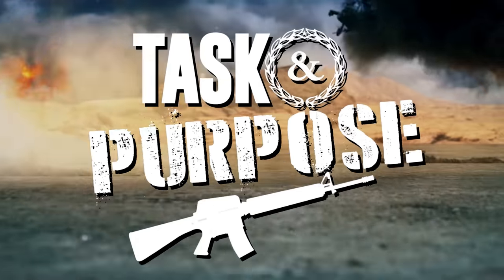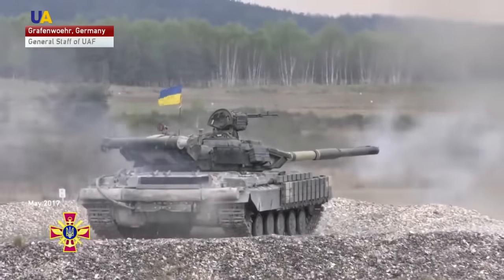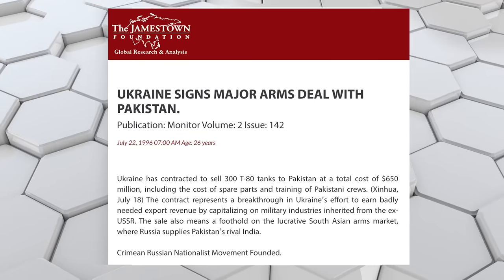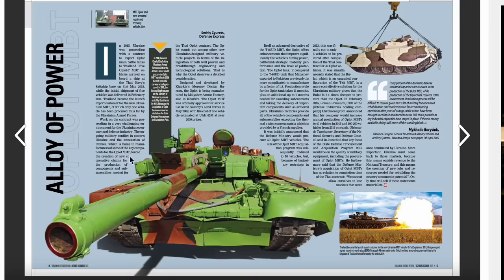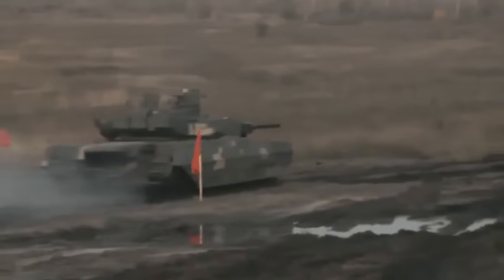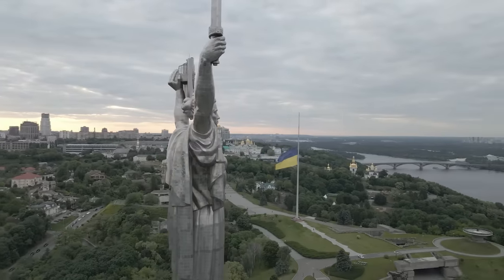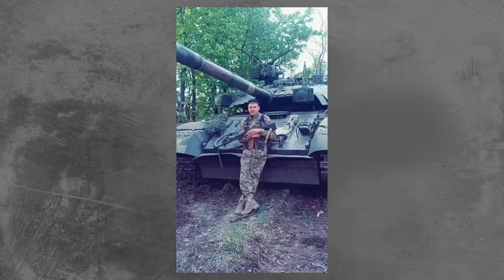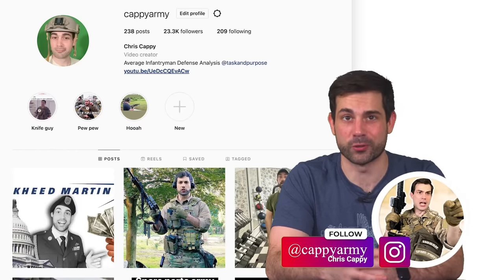Ukraine's Rare Homemade T-84 Tank is Better Than You Think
In this video we’ll analyze Ukraine's very own domestically produced T-84 main battle tank. The T-80 tank series is largely responsible for keeping the lights on for Ukraine’s major tank factories but the actual abilities of the T-84 have been the subject of fierce debate. Let’s find out why the Ukrainian Government decided to sell the tank to the United States Army in 2003 and we’ll analyze its unique weapons, armor and combat doctrine.

Written by Chris Cappy & Josh Simpson
Video Edited by Chris Cappy

In order to understand the Ukrainian T-84 we need to look at its history. In the 1980’s the Soviet Government set out to build a better version of the T-80 tank. It would be faster and run on a more efficient diesel engine. To pull this off, they hired the Kharkiv Morozov Design Bureau, a tank factory located in Ukraine’s 2nd biggest city. At the time Ukraine was still a part of the Ukrainian Soviet Socialist Republic which was a part of the Soviet Union. KMDB delivered in 1985 with the creation of the T-80UD main battle tank, which ran on a faster, more efficient 1,000 hp 6TD engine. The new tank was first publicly shown at the 1990 Moscow Victory Day Parade right in time for the total collapse of the Soviet Union a year later in 1991.